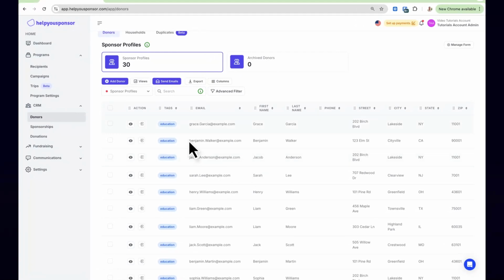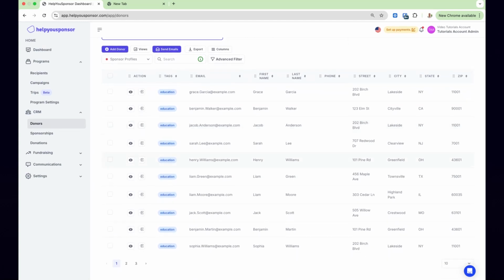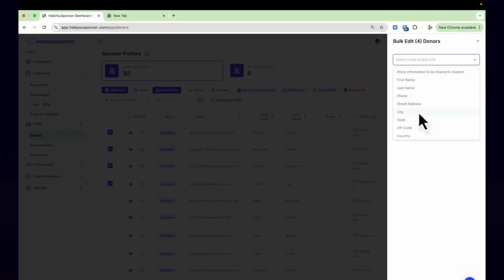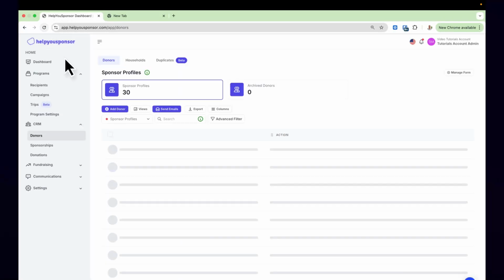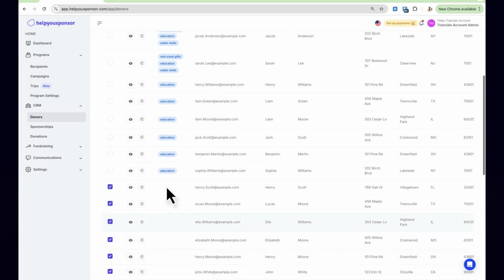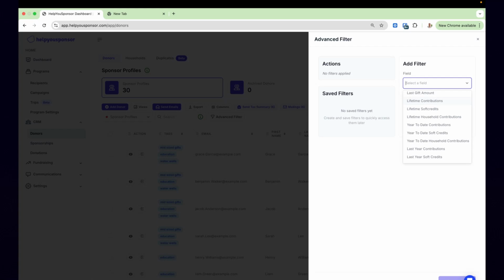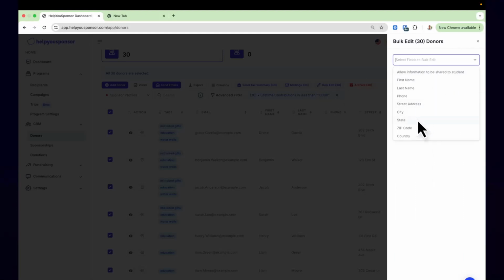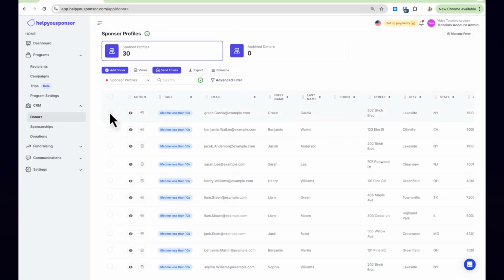Add Tags To Donors Recipients